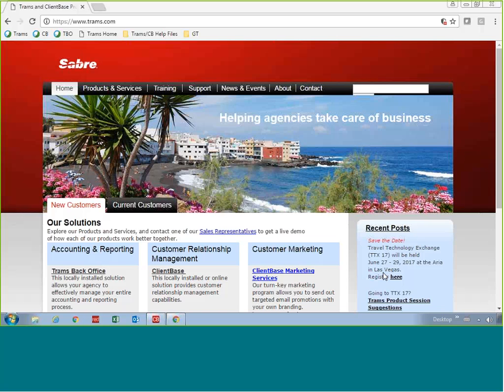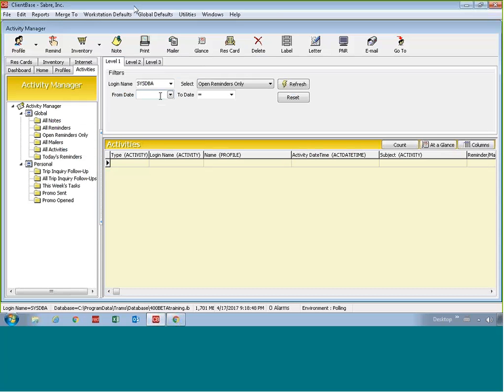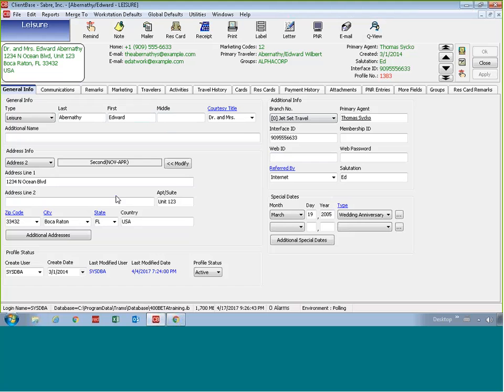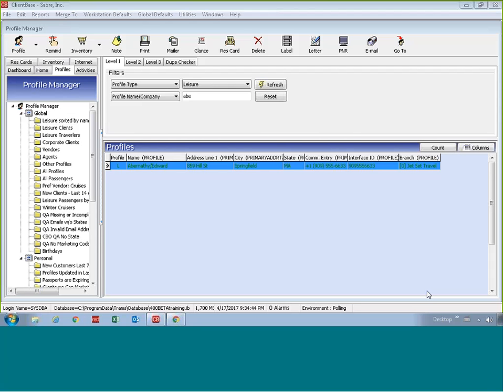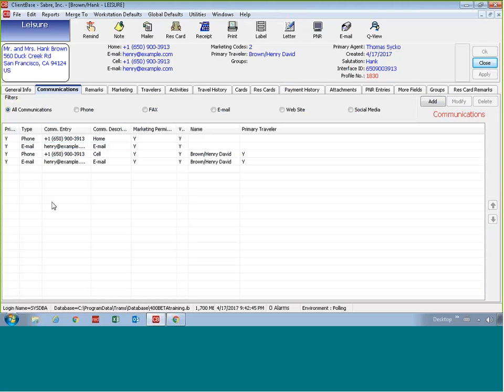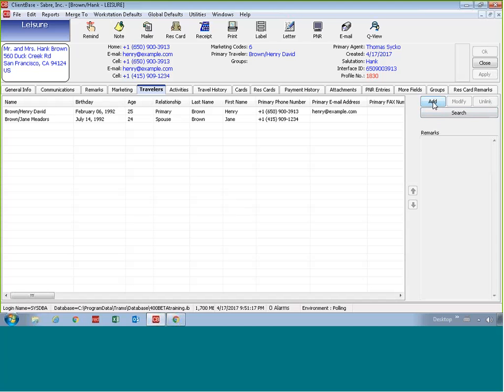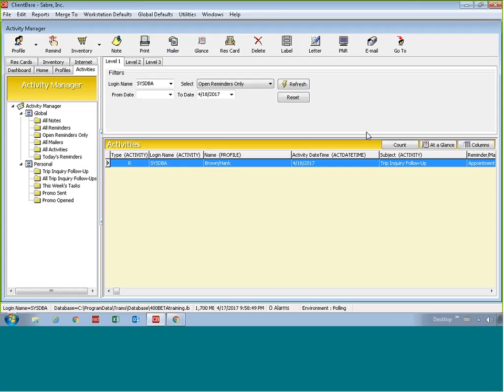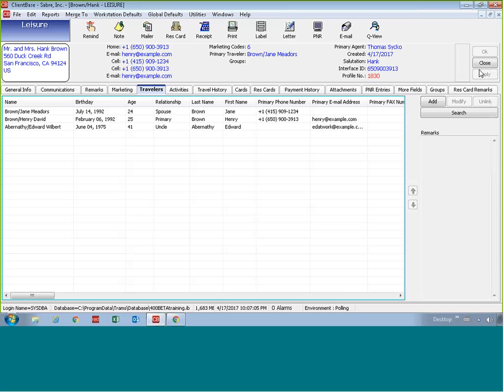ClientBase Level 1